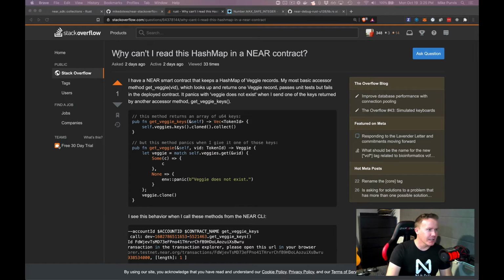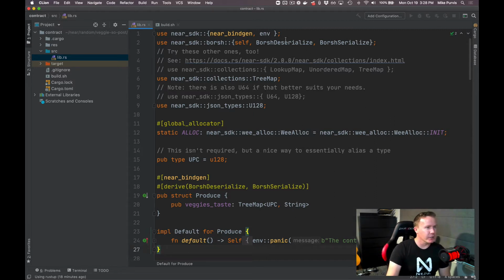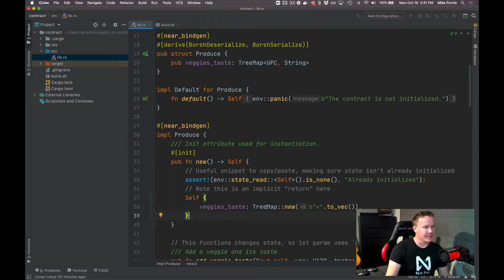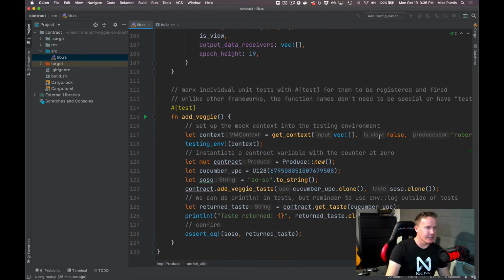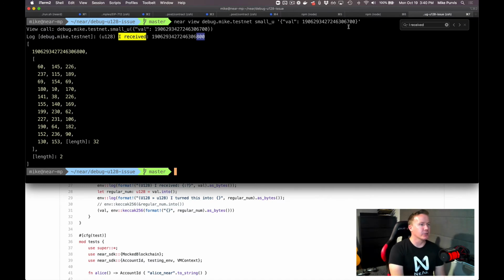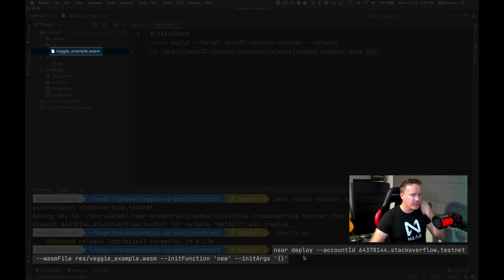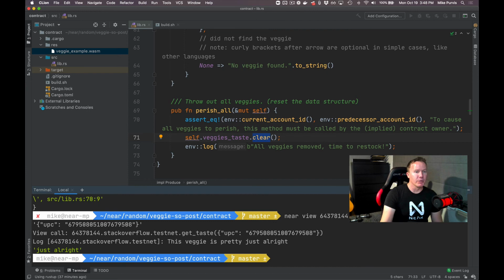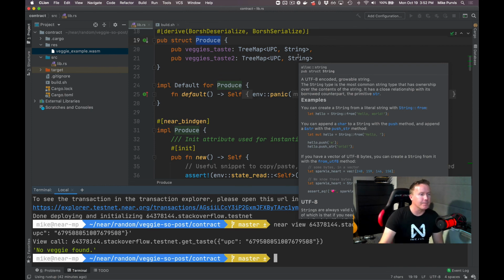Rust: NEAR collections, U128, build, deploy, call/view with NEAR CLI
We take a tour starting from a StackOverflow question and delve into a few topics. Like why we shouldn't use Rust's HashMap data structure, what NEAR Collections are available, and how to use them. We'll also cover not-great behavior that can occur when sending large numbers as parameters, and the need to use U64 or U128, which are different than u64 and u128.

If you don't have an account, go to wallet.testnet.near.org

CLI Commands:
near create-account 64378144.stackoverflow.testnet --masterAccount stackoverflow.testnet
near deploy --accountId 64378144.stackoverflow.testnet --wasmFile res/veggie_example.wasm --initFunction 'new' --initArgs '{}'
near view 64378144.stackoverflow.testnet get_taste '{"upc": "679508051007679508"}'

Then:
(will fail)

(would succeed if you had the keys)

Make minor change not affecting state, then deploy with:
near deploy --accountId 64378144.stackoverflow.testnet --wasmFile res/veggie_example.wasm

Add a veggie from another account:

near view 64378144.stackoverflow.testnet get_taste '{"upc": "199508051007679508"}'

I'm on Twitter at @mikedotexe